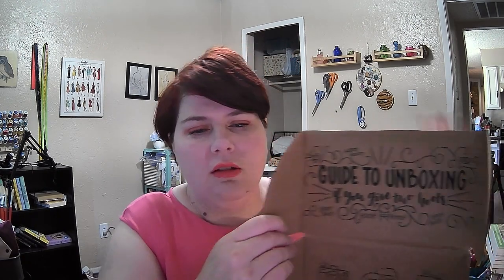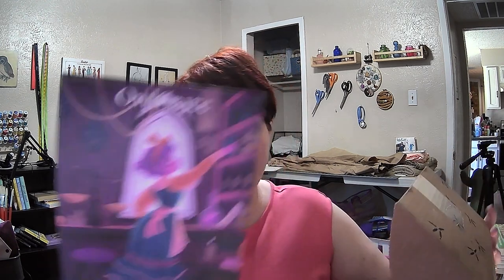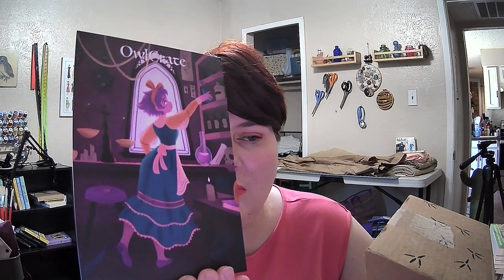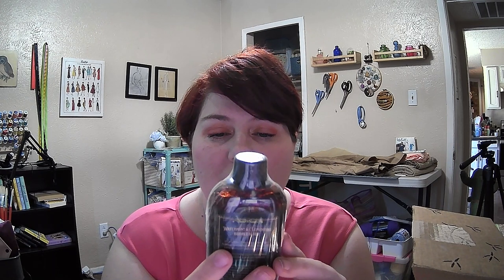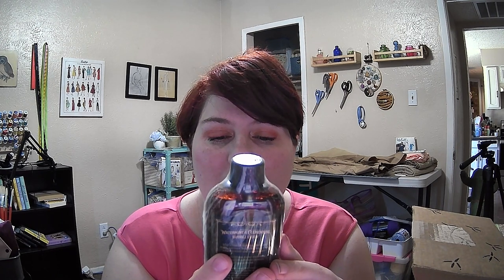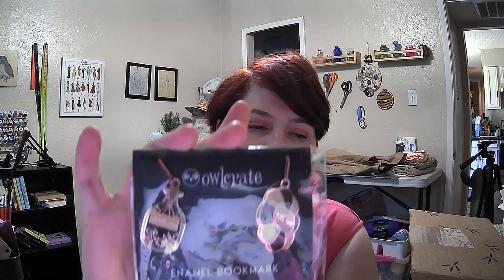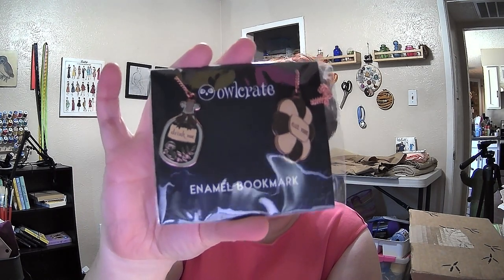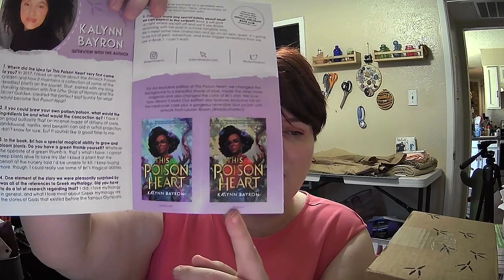Owlcrate Unboxing | July 2021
Harmony Coxcomb, Witch For Hire

eight.

In A Flash

Find new short stories and prose every Friday on gmpotter.com
If you like what I do, you can support me you can